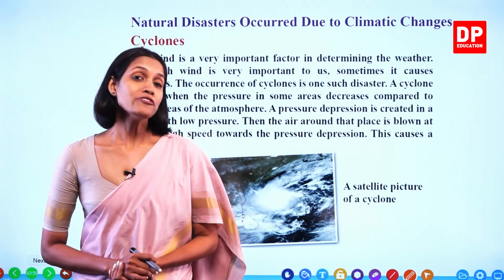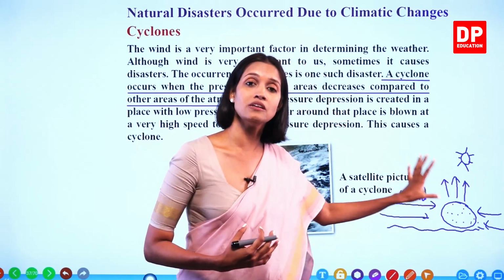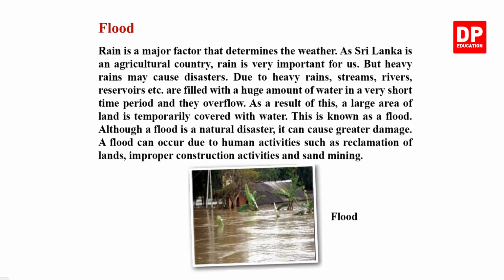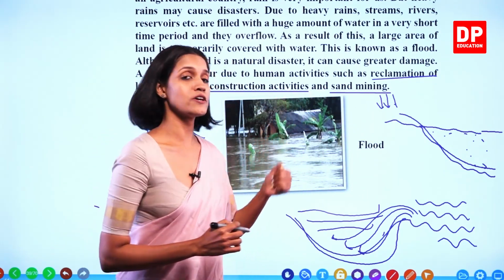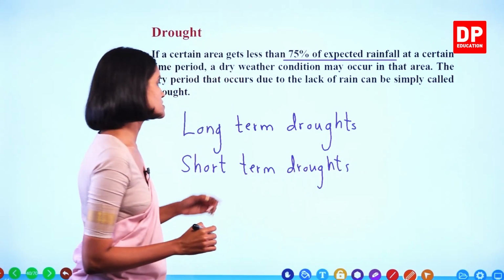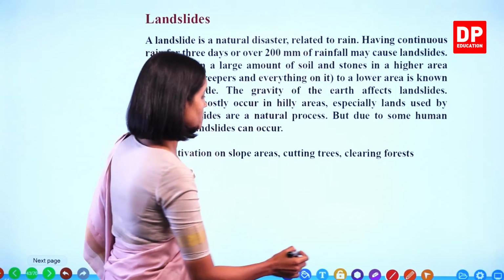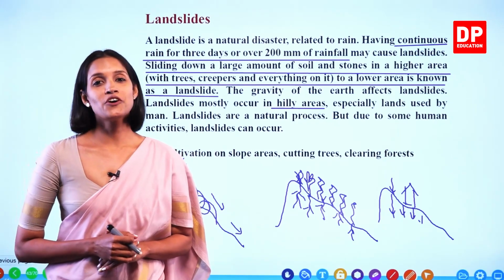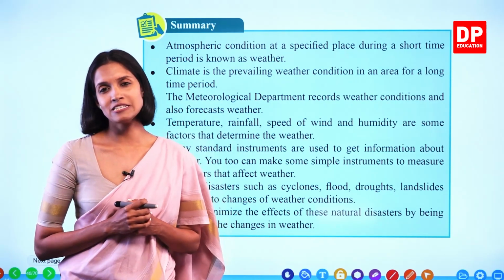Lesson 11 - Weather and Climate (Part 03) | Grade 06 Science in English